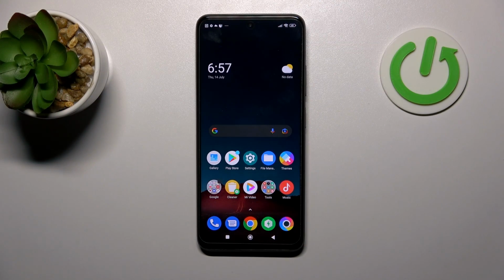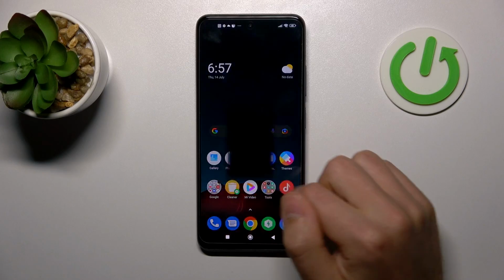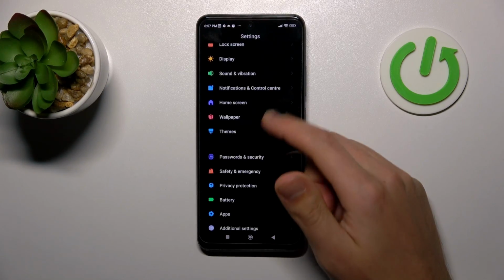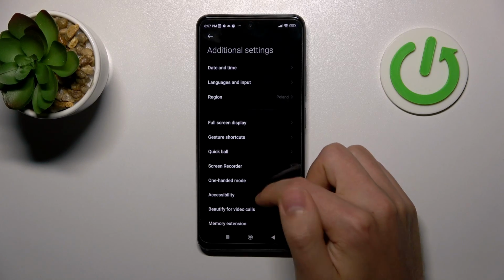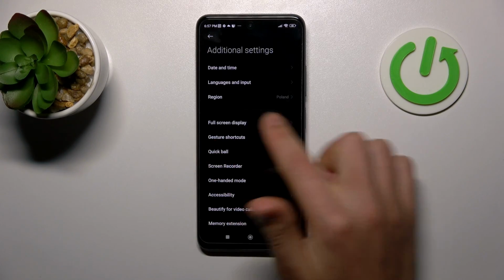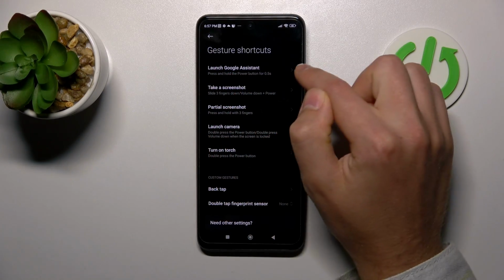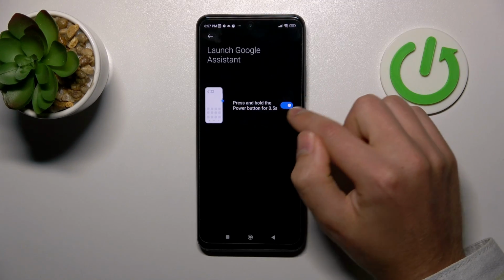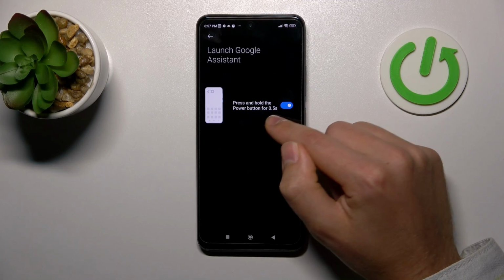Poco X4 GT - How To Link & Unlink Google Assistant From Power Button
If you want to attach or remove Google Assistant from Power Button on Poco X4 GT, this video might be essential. Simply follow our step-by-step video tutorial and learn how to use google assistant with Power button for Poco X4 GT Our channel grows, thanks to you! There's hundreds of videos uploaded daily in which we show functions and settings of many devices, go check them out, if you want to expand knowledge about your smartphones, routers, tablets, etc... Consider leaving us Like, comment and subscription as it helps us greatly in producing more content for you to watch. Cheers!

How to link google assistant with power key Poco X4 GT ?
How to remove google assistant from power button Poco X4 GT ?
Can i delete google assistant from power key Poco X4 GT ?
How to stop google assistant from opening with power key Poco X4 GT ?